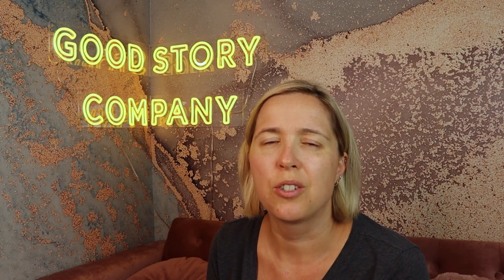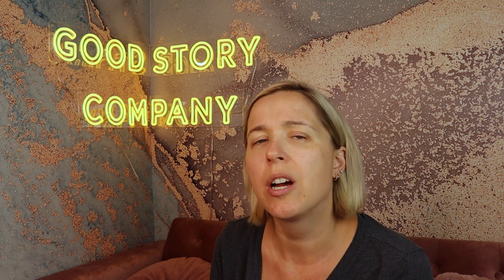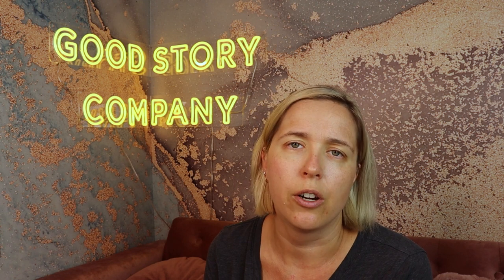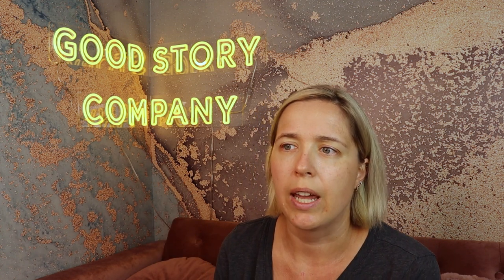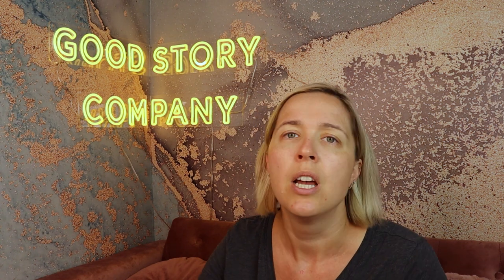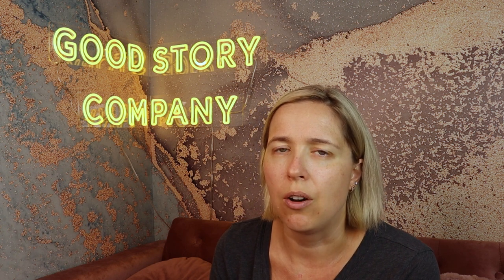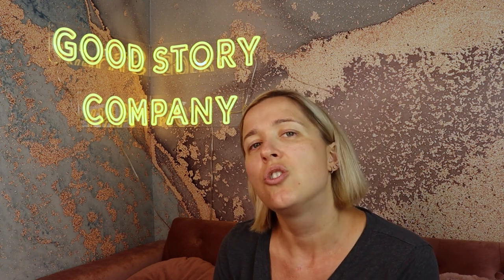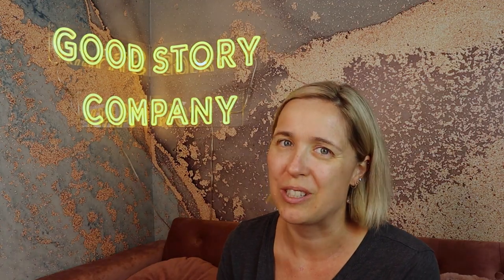Books That Sell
This is a conversation for a little bit more advanced of a writer. I'm going to talk about the components of what goes into a book that is likely to sell, is likely to attract agents, publishers, eventually readers, right, which is what we want.

I’m going to continue the conversation more of this video in Good Story Learning, which is our membership site with monthly updates, conversations with editors, writers, a lot of content. So I hope you'll join me over there to continue this discussion

About Good Story Company:
If you have a story in your head, we’re here to help you get it out into the world.
We help writers of all skill levels, all genres, and all categories, at every stage of the writing process. Need a hand with brainstorming? Want to find a critique partner? Looking for an editor to help polish up your pitch, your idea, or your entire manuscript? We have all of it and more. If you’re ready to take the next step (or the first step) in your writing journey, we’re here to help you.